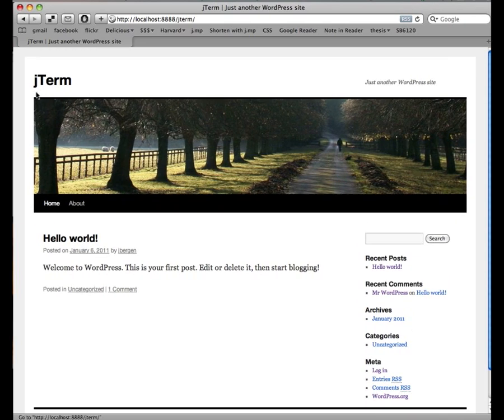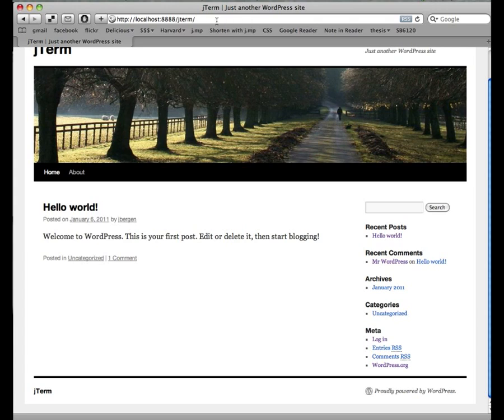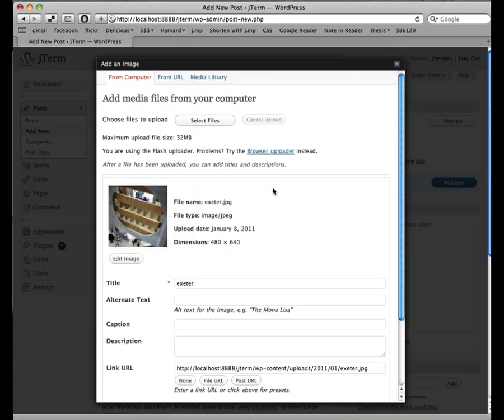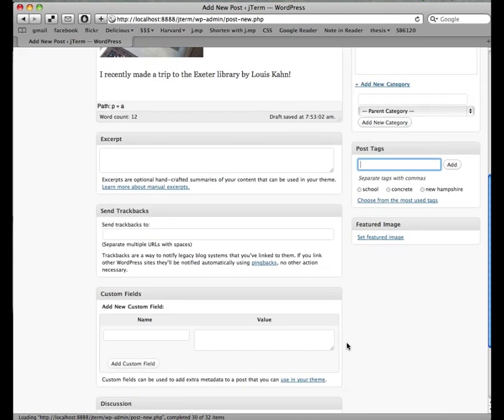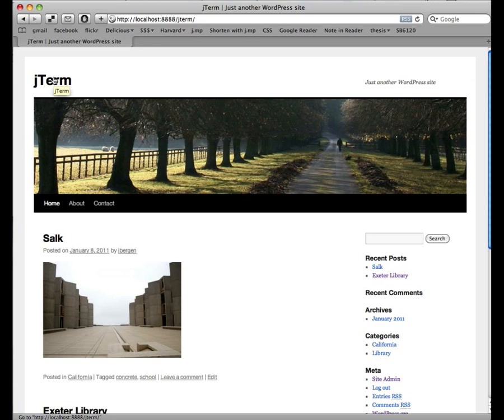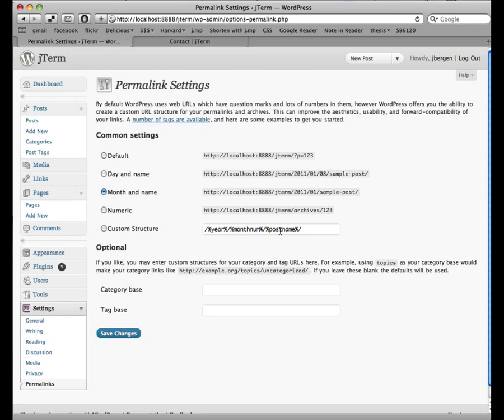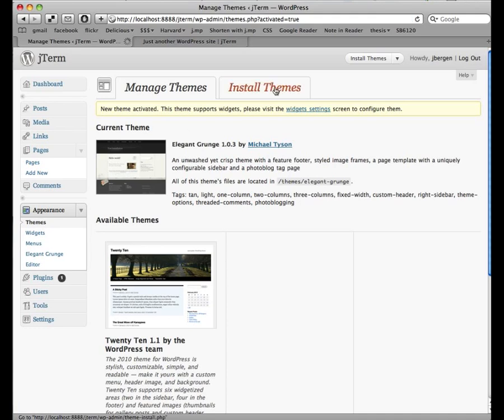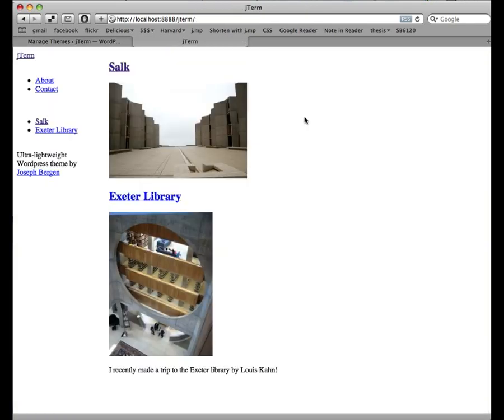WordPress Basics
A tutorial on the basic functionality of WordPress including creating pages and posts, uploading of images, updating permalinks, and installing a custom theme.

The second in a series of tutorials for my Harvard GSD jTerm course "Putting Yourself Online."

Links: